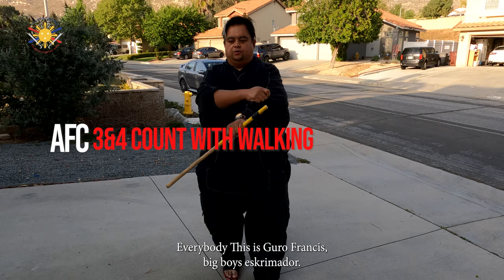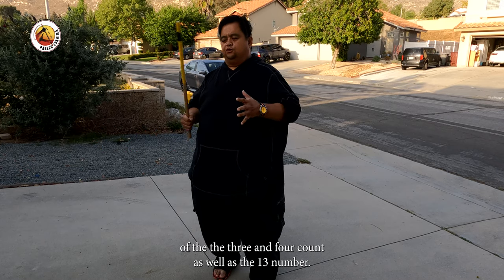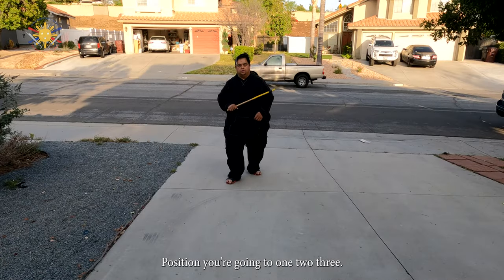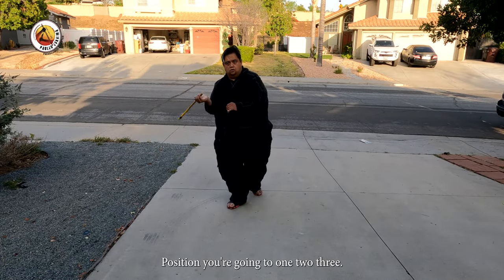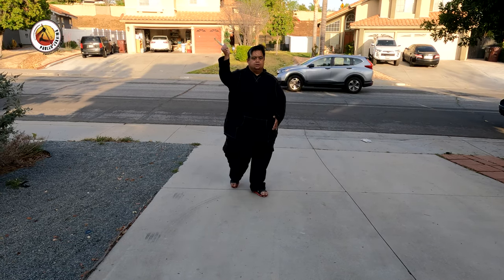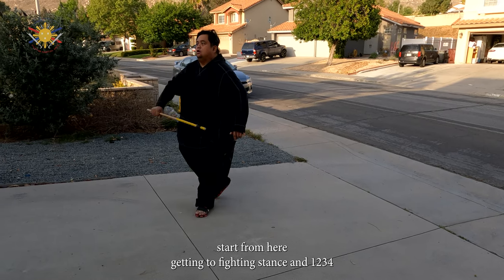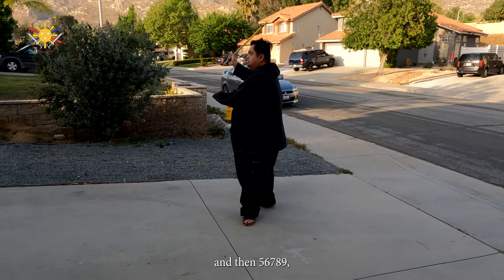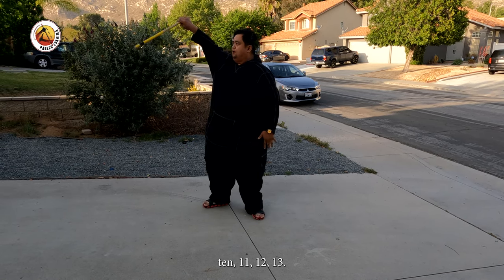Tutorial: AFC 3 & 4 Count w/Walking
Tutorial of the Amara Fighting Concept of the 3 & 4 count while walking.